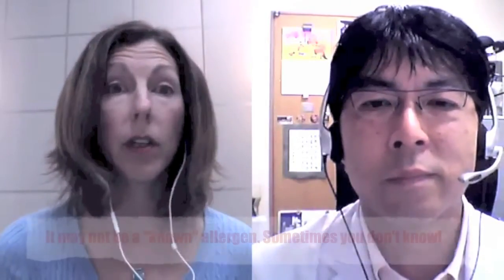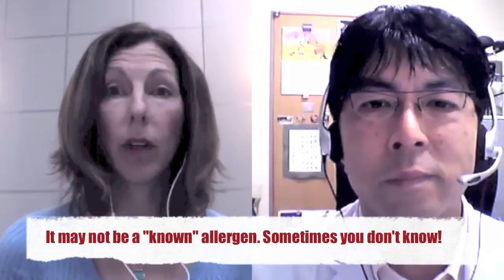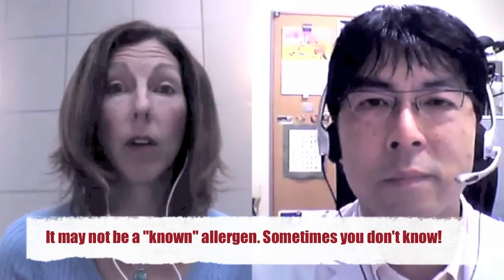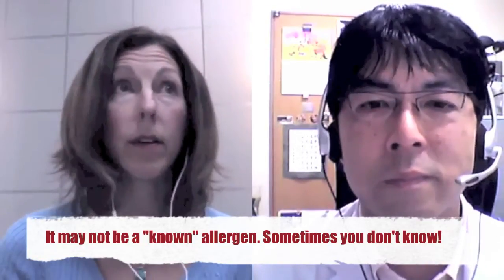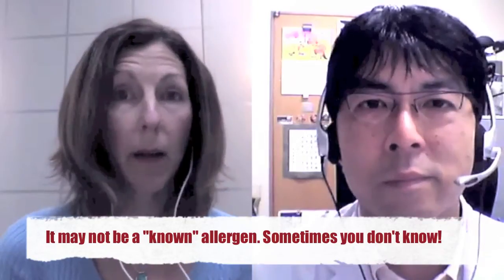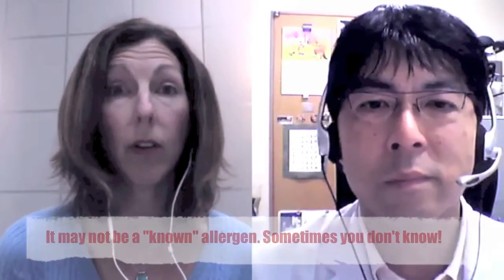How to Recognize a Serious Allergic Reaction - and What To Do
Sometimes it's hard for parents and caregivers to recognize an allergic reaction or decide how best to respond. Is it serious? Should I use the Epi-pen or just give this child antihistamine?  Do I call an ambulance? Today Professor Motohiro Ebisawa teaches you what signs to look out for and how best to respond.

Dr. Ebisawa is an allergist, immunologist and a board member of the World Allergy Organization. He is an expert on anaphylaxis, food allergy, and pediatric allergy.

Dr. Ebisawa has been helping to promote awareness of anaphylaxis for WorldAllergyWeek.